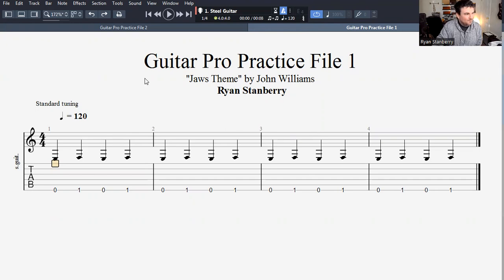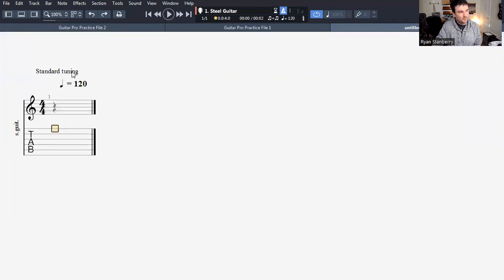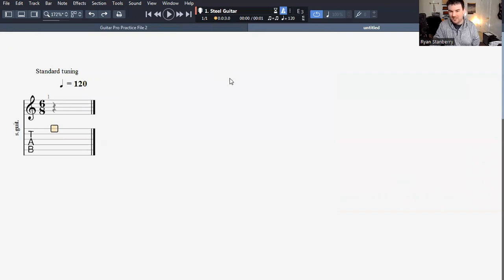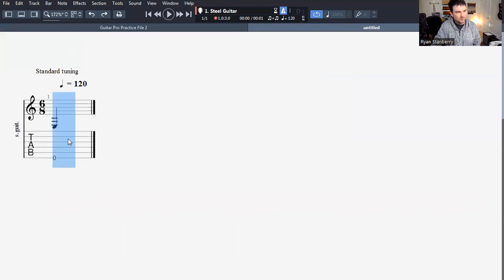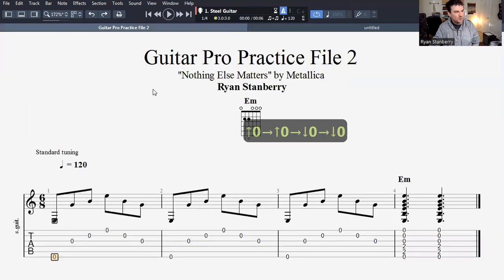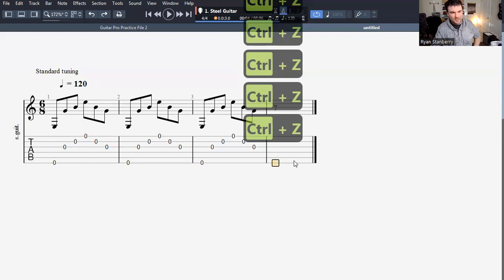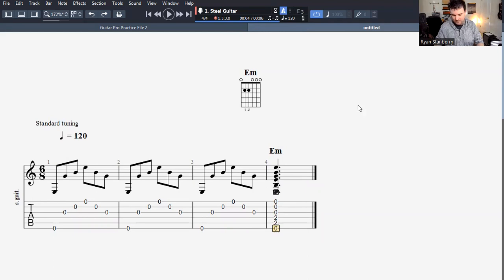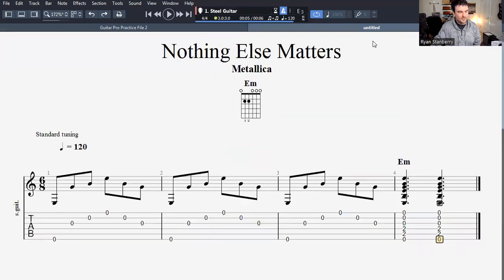Guitar Pro Tutorial 2 | Changing Time Signature | Changing Rhythms | Adding Chords and Chord Diagram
You will learn how to:
change the time signature
add different types of rhythms like eighth notes and dotted quarter notes
create a chord diagram and tab a chord simultaneously